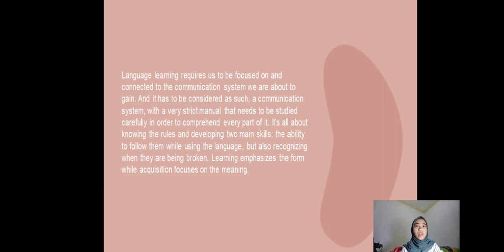Presentation skill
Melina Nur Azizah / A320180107